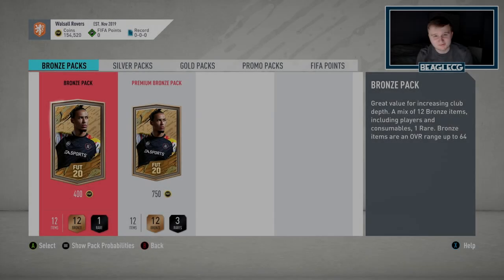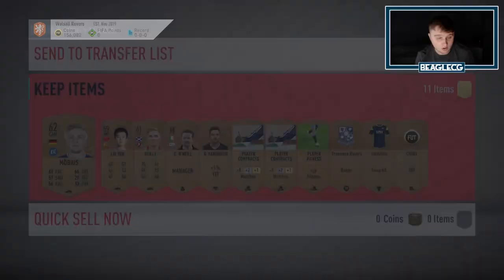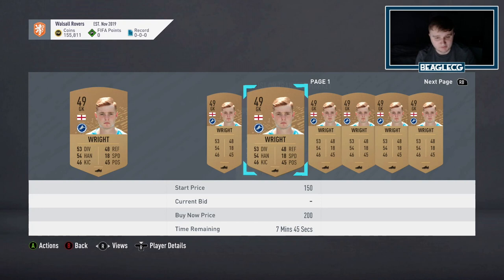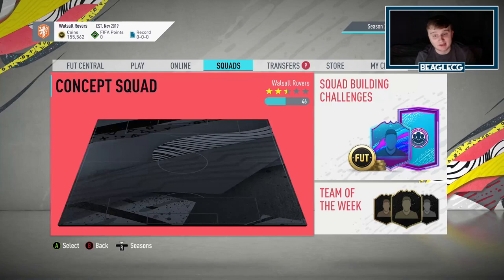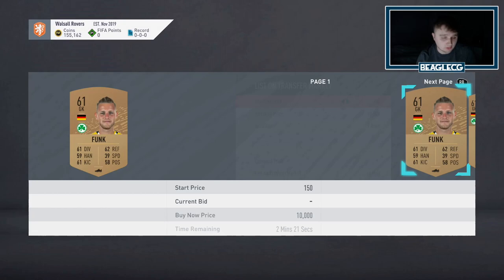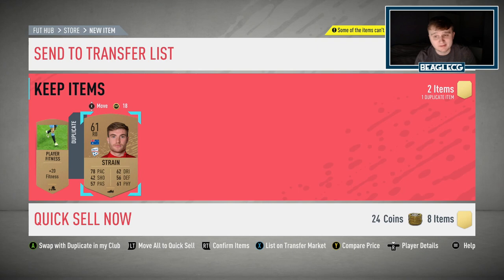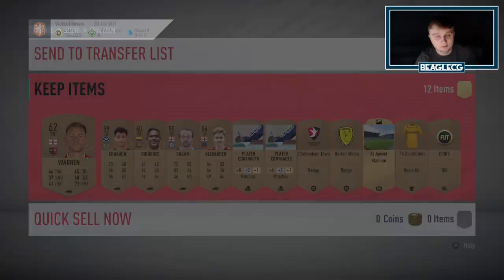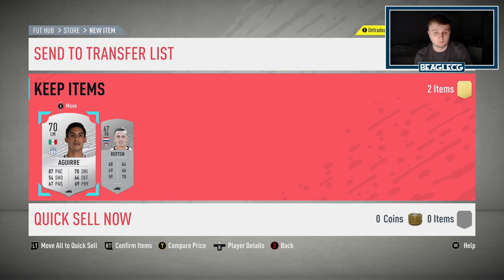FIFA 20 - How to MAKE LOADS OF COINS from the Bronze Pack Method! *EXPLAINED*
Yo guys - can we smash 25 likes?!?

Any suggestions/feedback/comments are massively appreciated, whether they're an idea or direct feedback on the video!